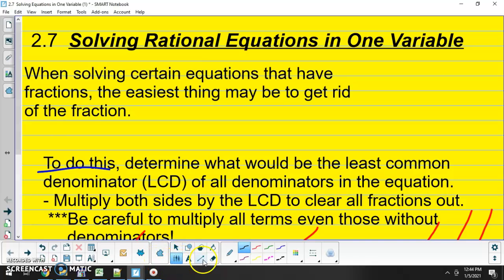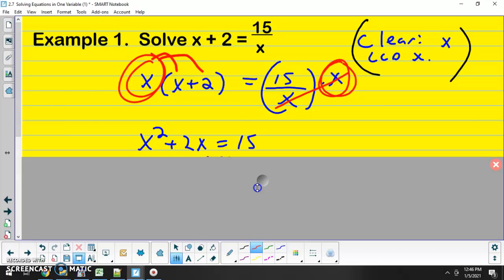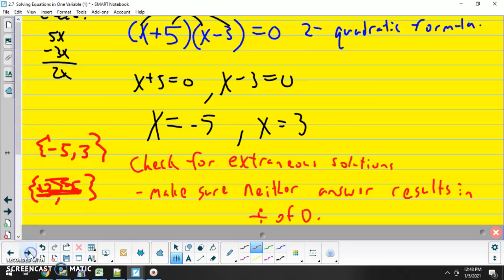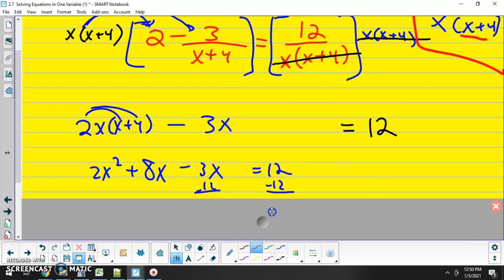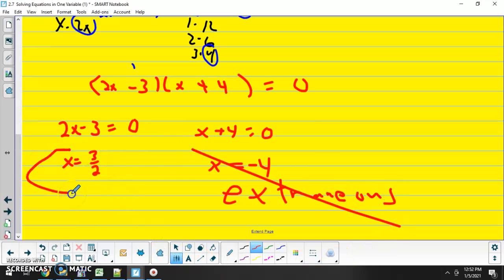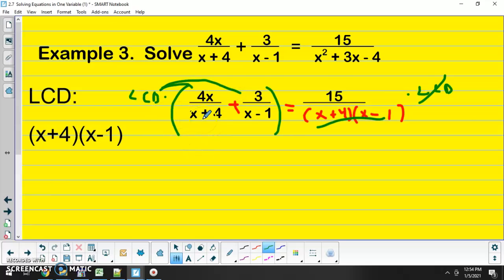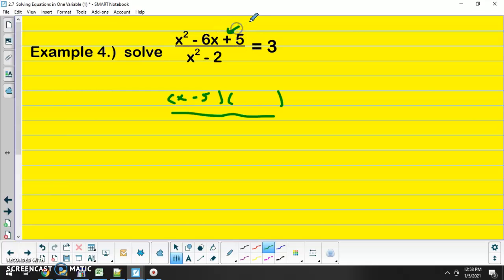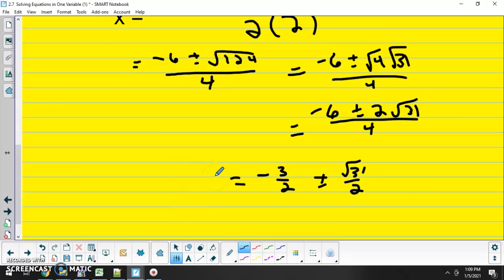Pre-Calc: 2-7 Solving Rational Equations